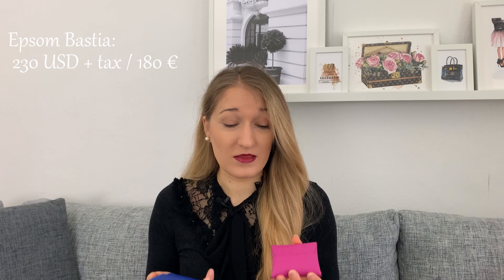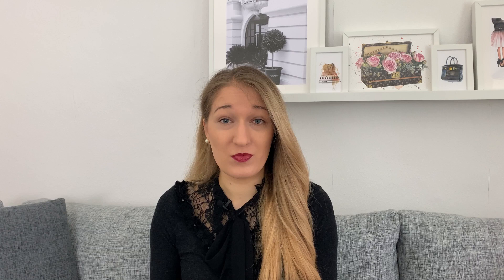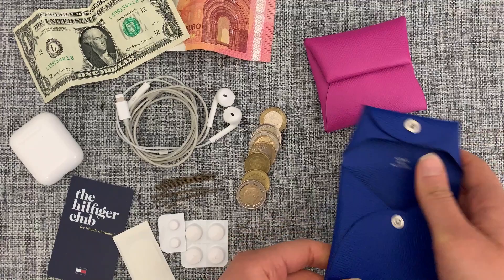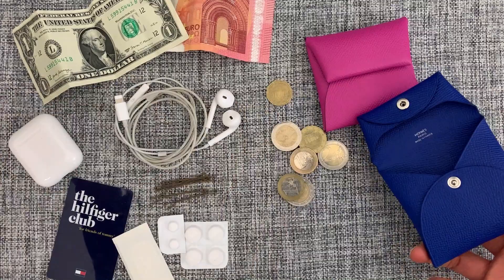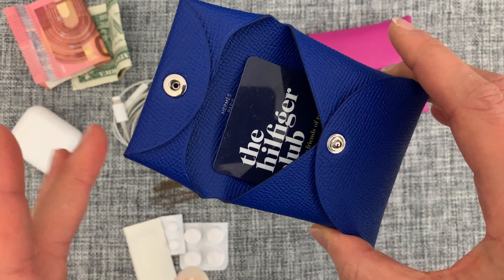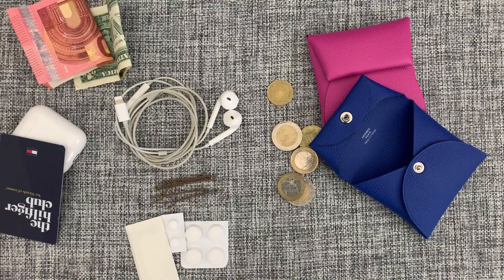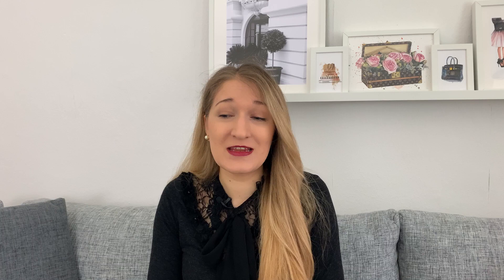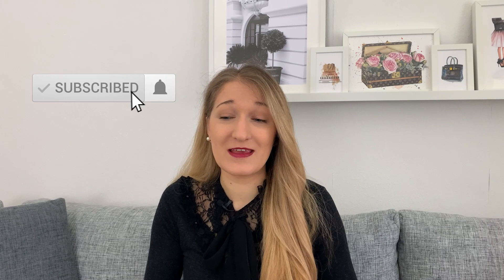HERMÈS BASTIA REVIEW & WHAT FITS INSIDE | Hermès SLG – Coin Purse | Lesley Adina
Cotton - Christophe Gorman